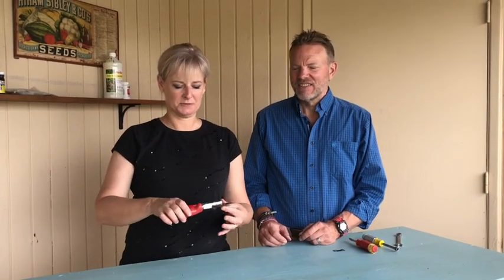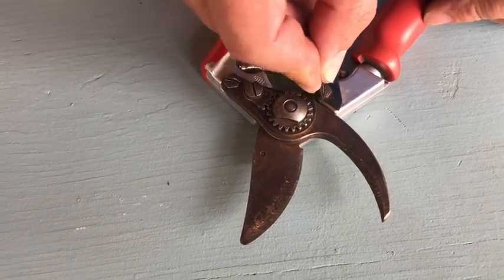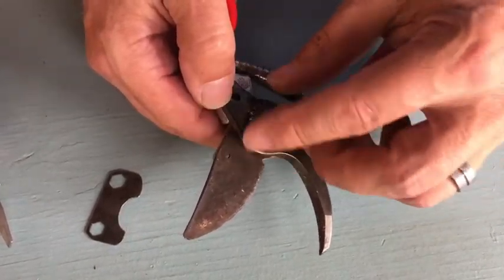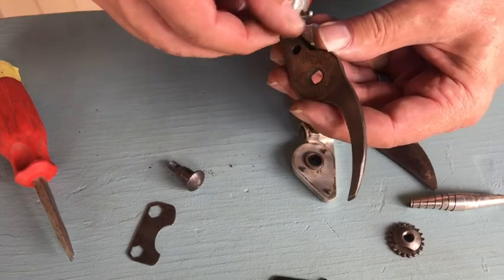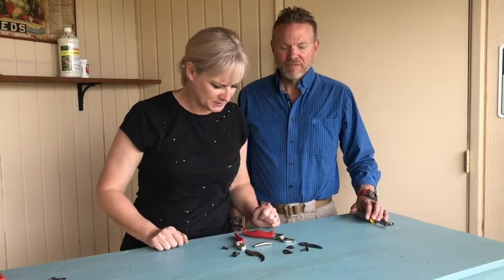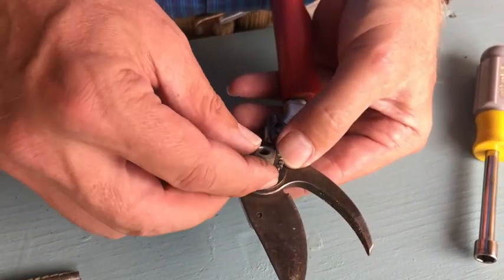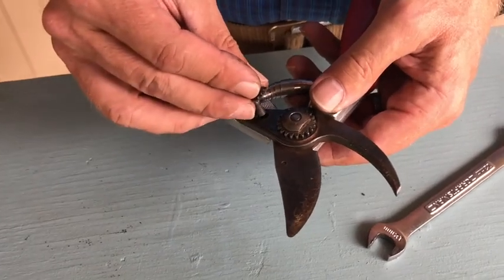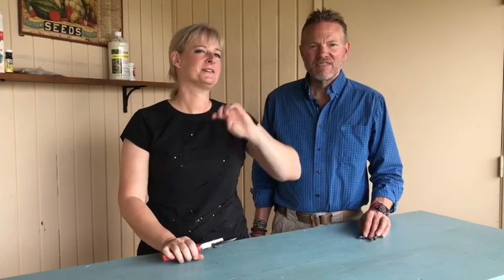How To Remove & Replace Felco Bypass Pruner Blades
How to safely remove and replace the blades on a Felco F-7 pruner, including what order to take it apart and put it back together, what tools you should use, how to tell if it's too tight, and more. ⬇CLICK SHOW MORE for details⬇

We cover everything you need to know to successfully remove (and reattach!) the blades on a Felco F-7 pruner. We demonstrate using the  F-7, but the process should be similar with any of the Felco pruners, including the popular F-2.

How to remove the blade
What tools to use
How to reattach a new or sharpened blade
How to reattach the spring
How much to tighten it so it doesn't bind or wobble

• Felco F-7 Pruner with Rotating Handle [Amazon]

TOOLS AND REPLACEMENT PARTS

• Craftsman nut driver set (we used the 6mm) [Amazon]
•12 mm wrench [Amazon]